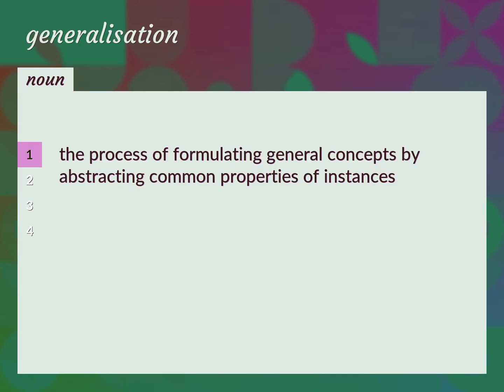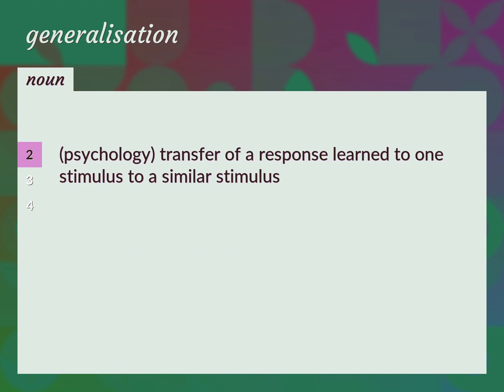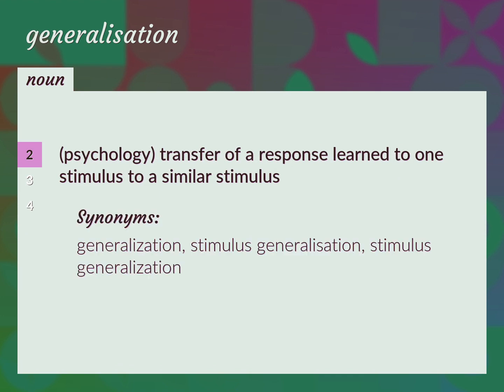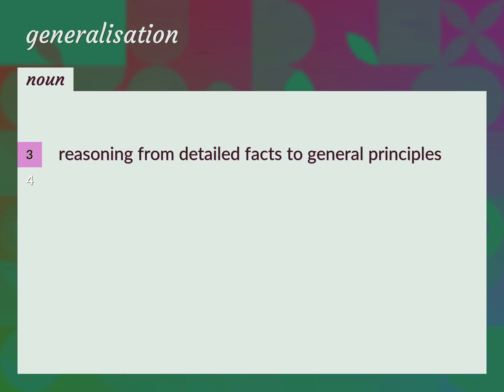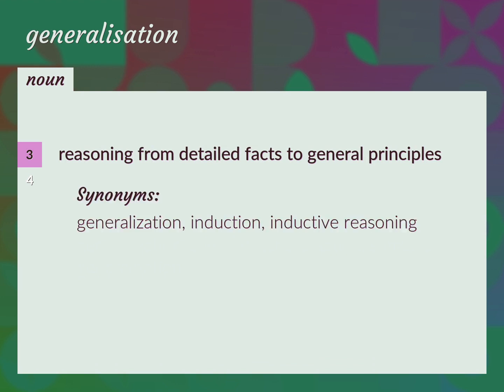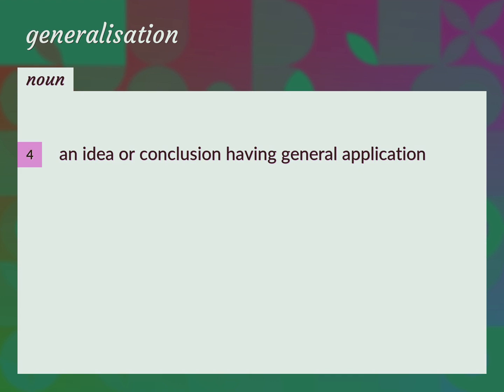Generalisation | meaning of Generalisation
What is GENERALISATION meaning?